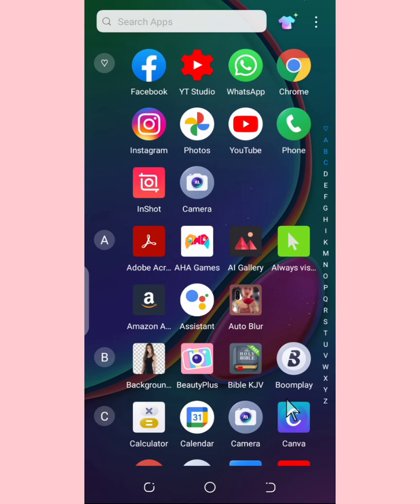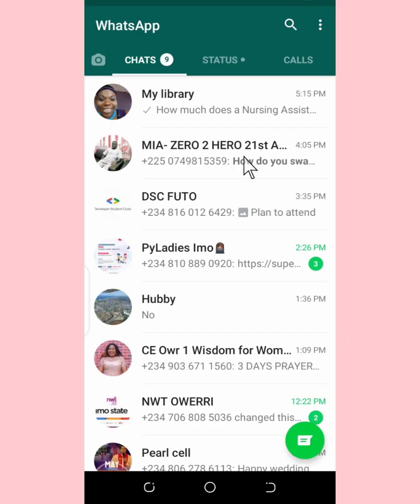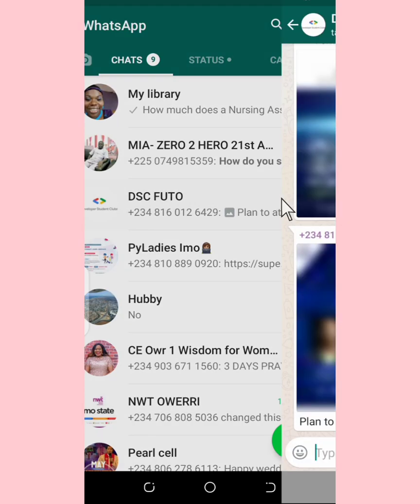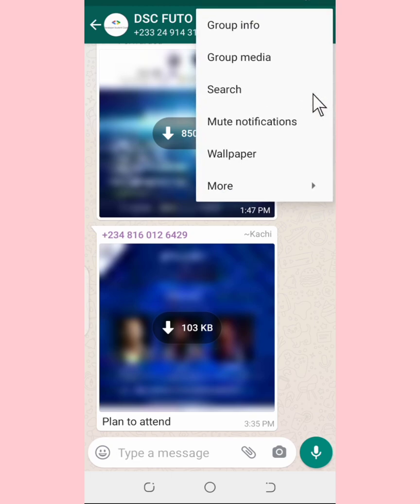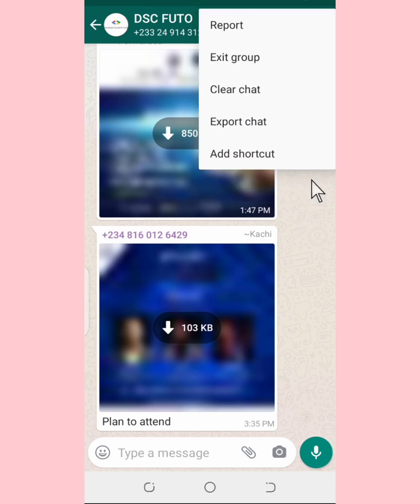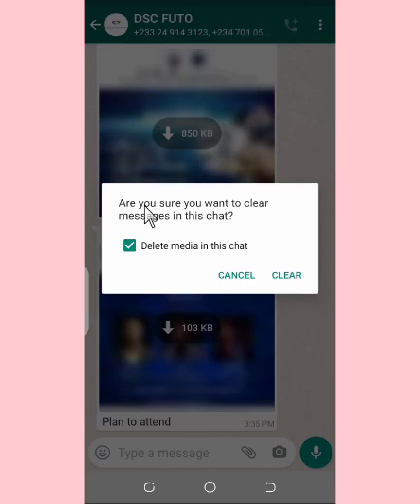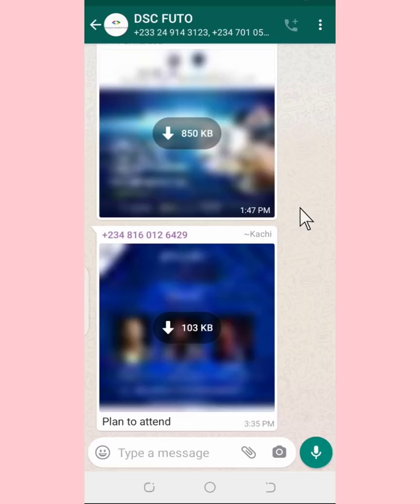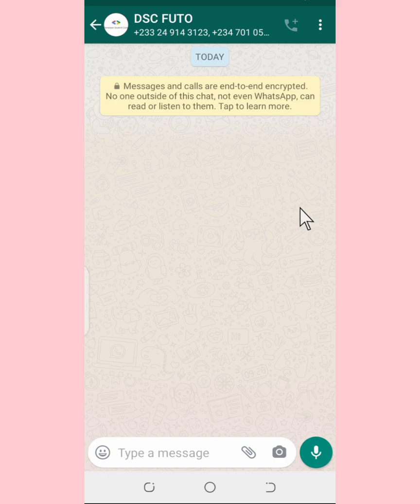How To Delete WhatsApp Group Chat At Once on Android Phone for Beginners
Clear WhatsApp Group Chat At Once. This is a step by step WhatsApp Tutorial on how clear chat at once in a WhatsApp Group on an android phone.